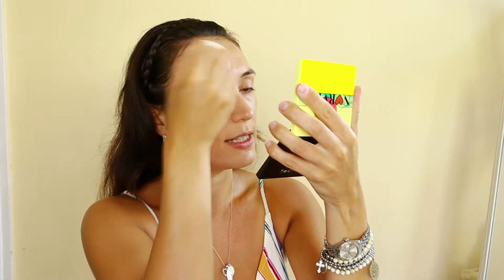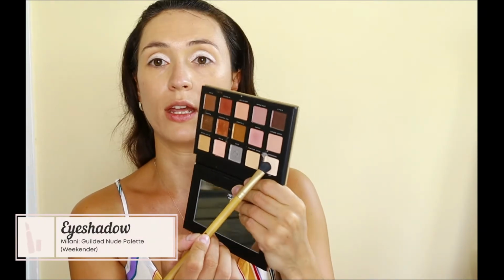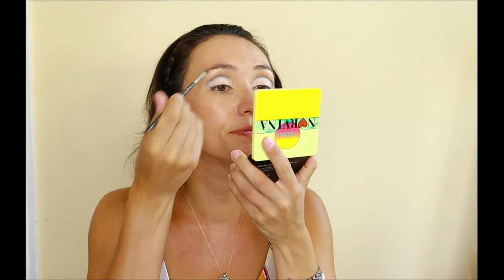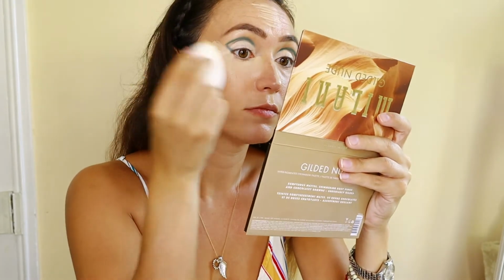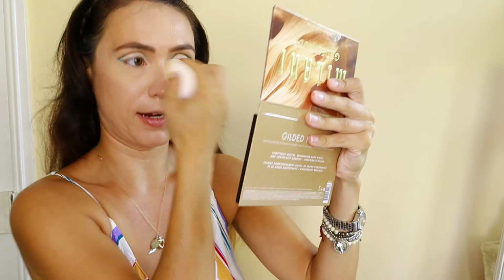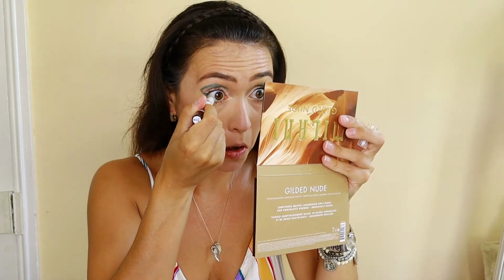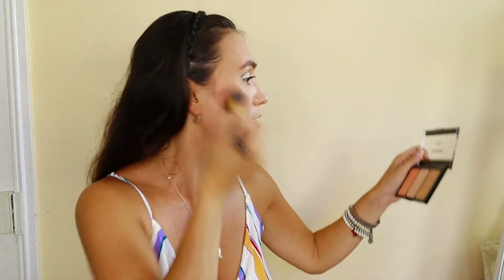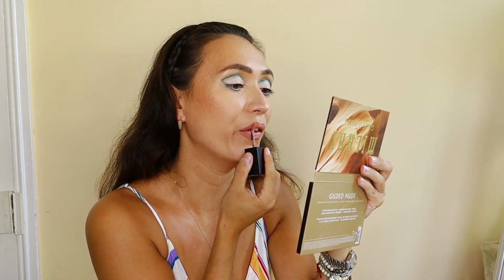GRWM- Get Ready With Me- Graphic Eyeliner Hinge Date Edition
Hi Everybody!

Its your girl Julie D, back with another make-up tutorial!

Watch me get ready for my first Hinge Date using 95% Drug store products :)

I hope everyone is enjoying my videos as again I am really trying to figure out this whole YouTube thing and get you the best quality videos I possibly can!

If you are looking for music for your YouTube videos, THEY ARE THE BEST!

The music in this video is: Baron Grand - Simon